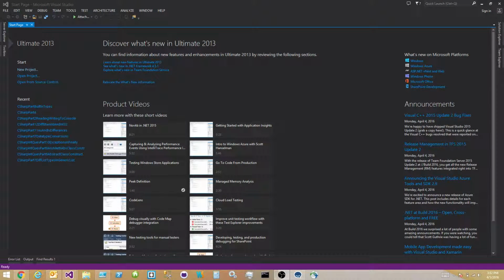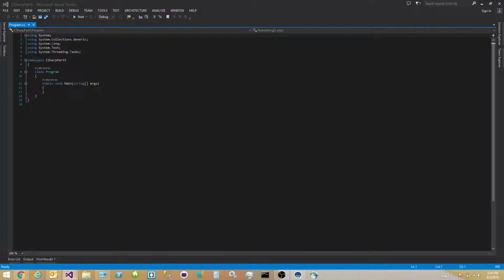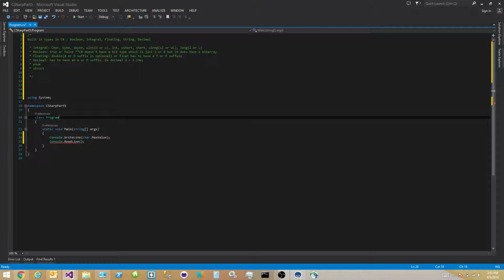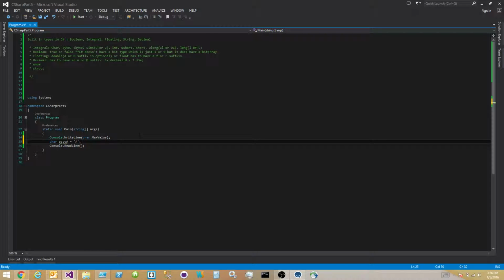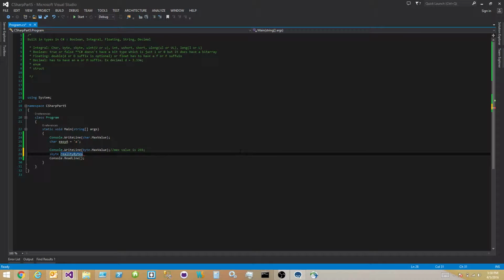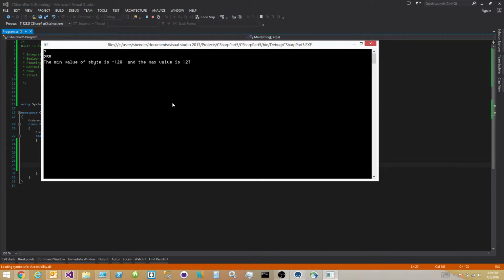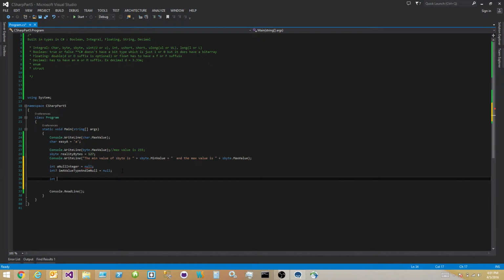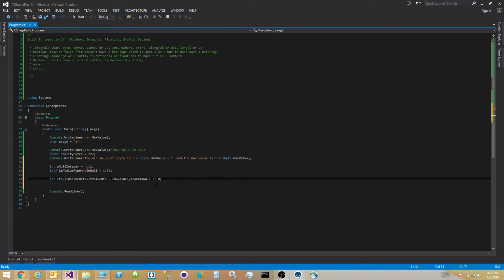C# Tutorial Part 5 - Built In Types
A C# application which gives you a brief overview of some of the built in types in C#